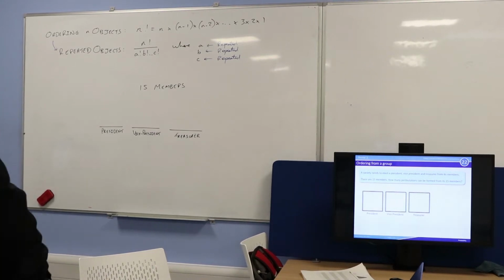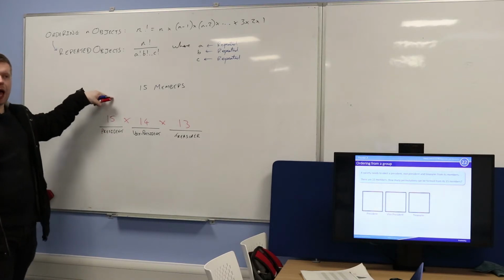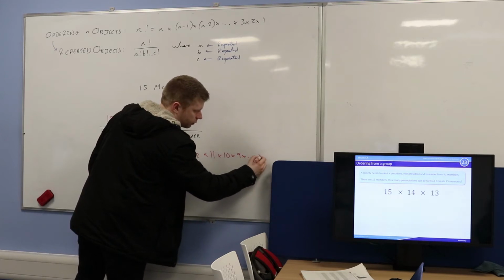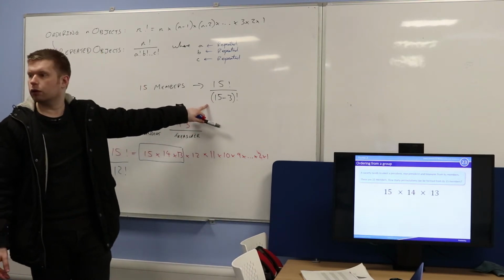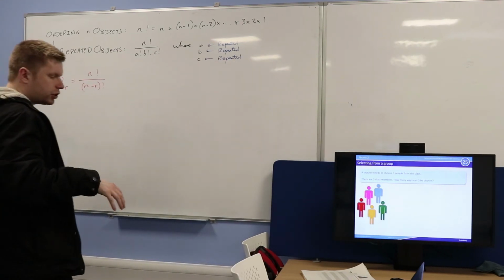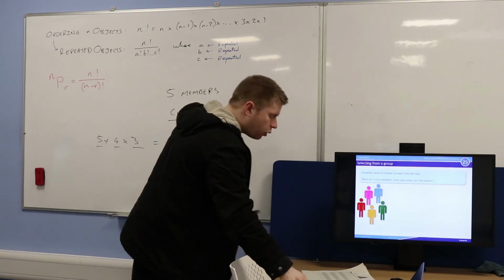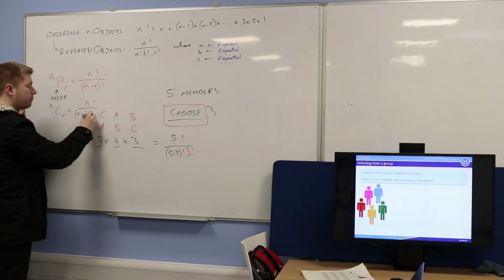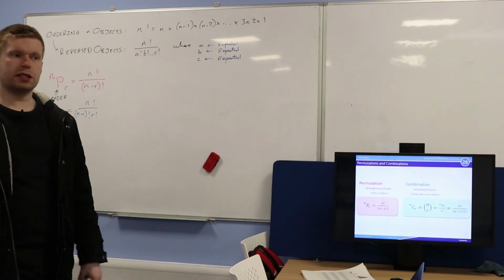Permutations and Combinations (1 of 4: Understanding the Difference)